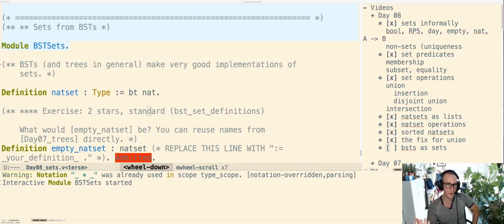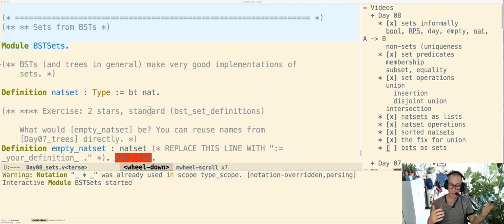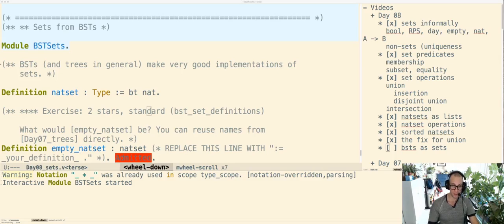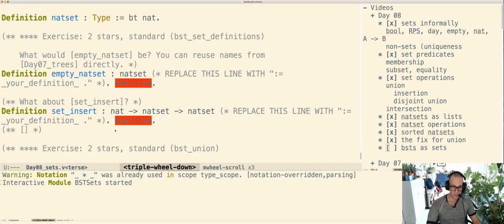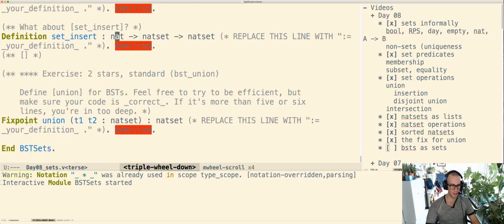DMFP - Day 08 (8/8) - BSTs as Sets